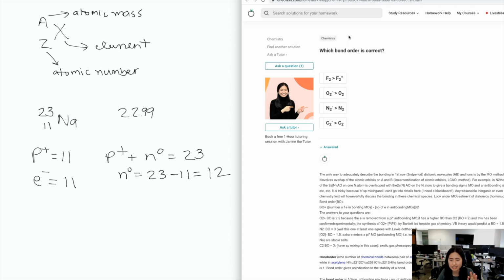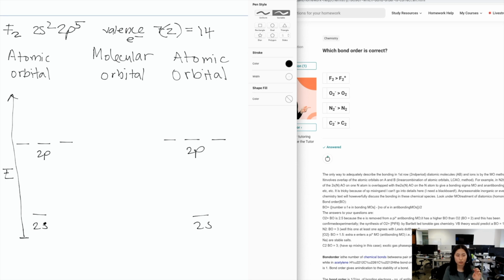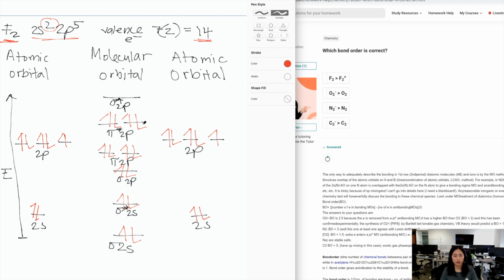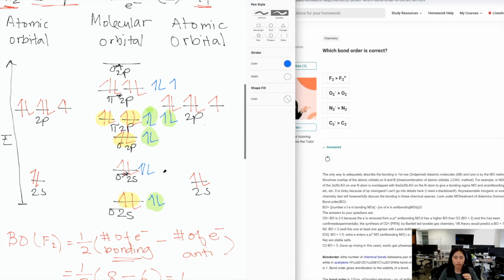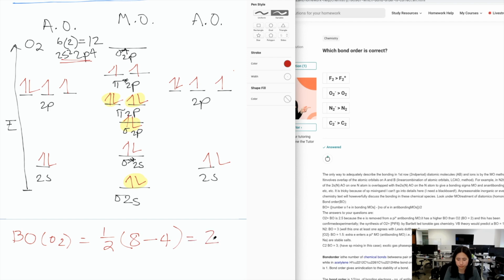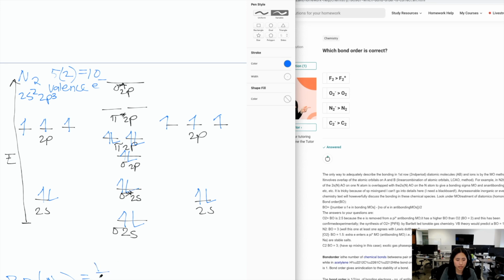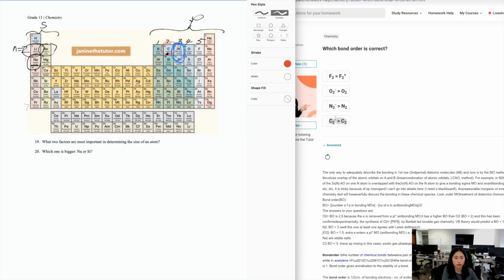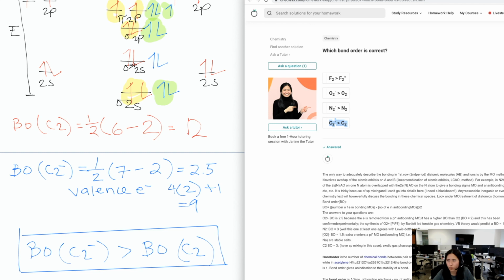Which bond order is correct?